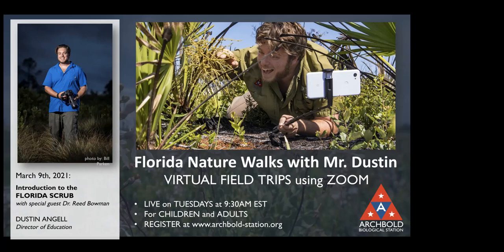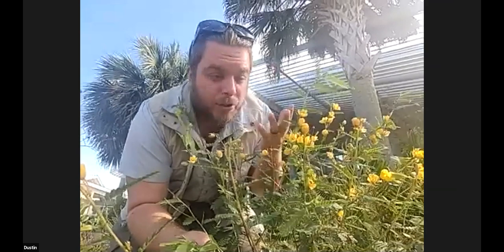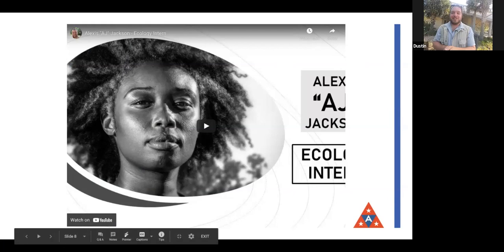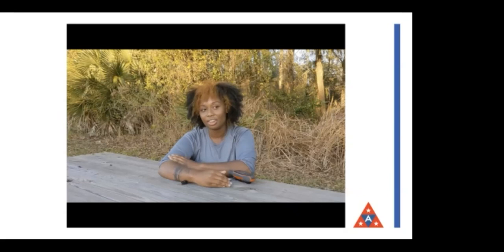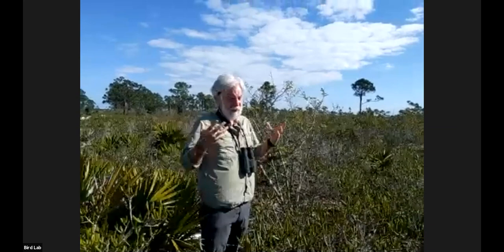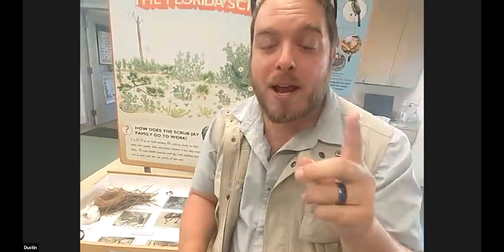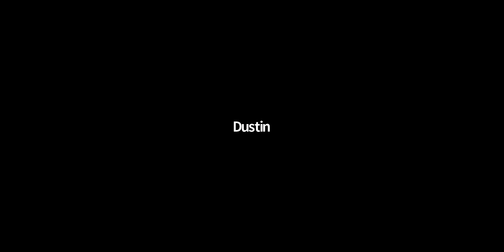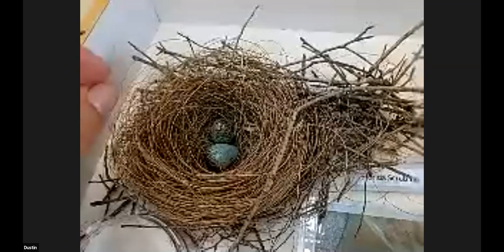Florida Nature Walk with Mr. Dustin (March 9, 2021)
Special guest: Dr. Reed Bowman, Archbold's Director of Avian Ecology